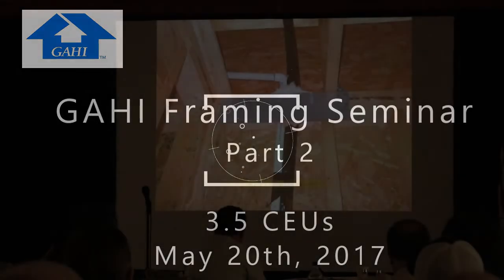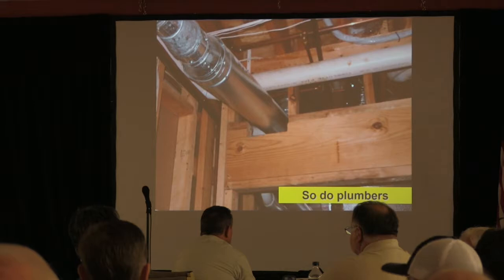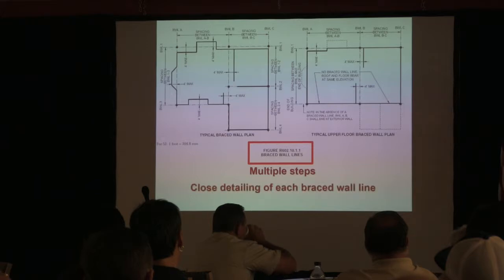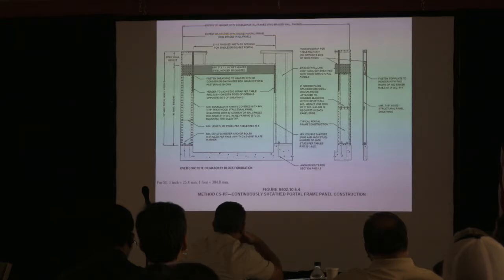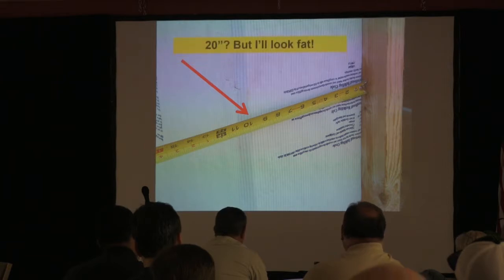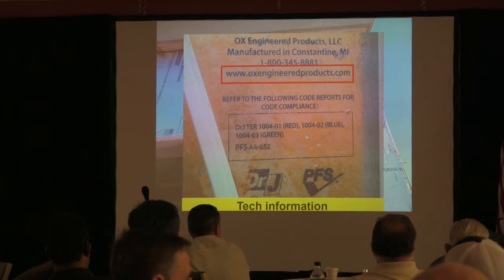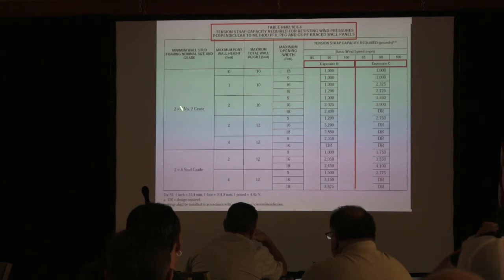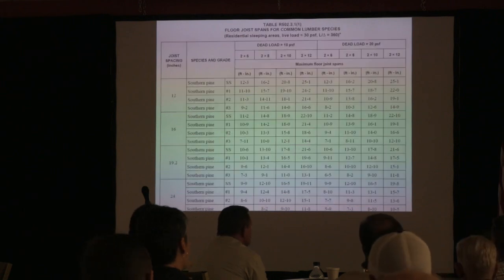GAHI 2017 Framing Seminar Part 2 of 3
Video of GAHI Framing Seminar Part 2 of 3